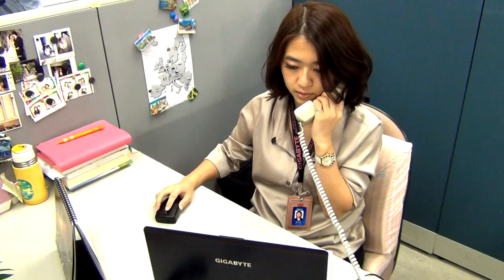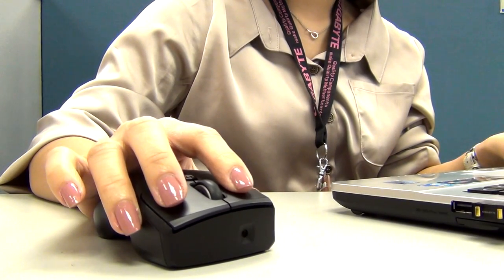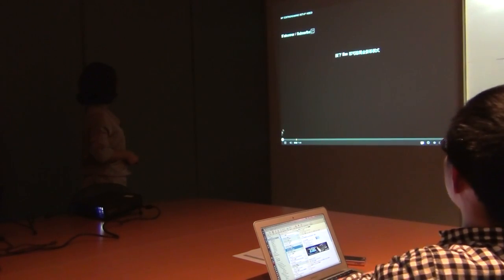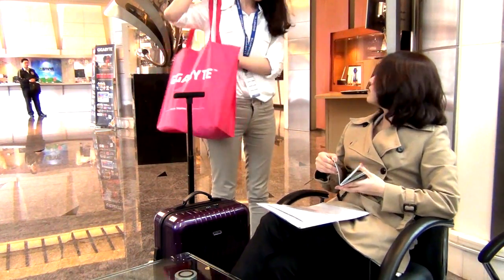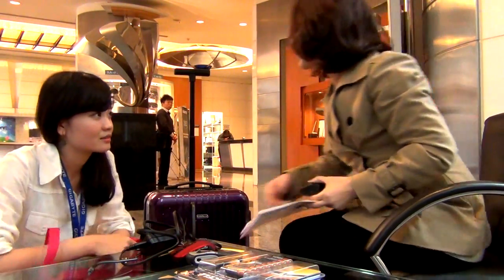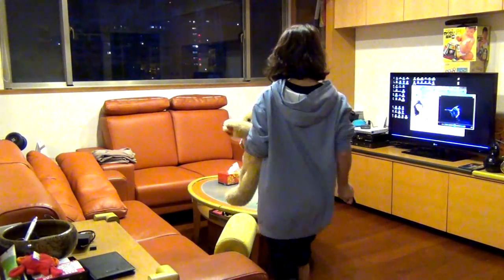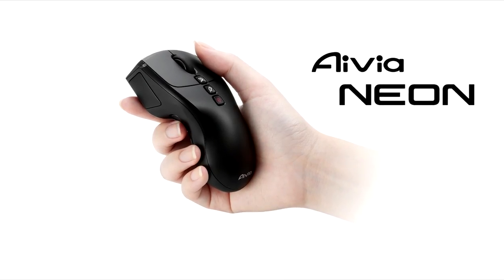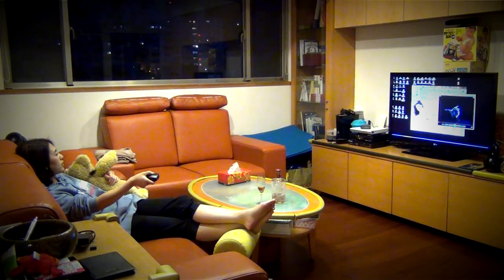GIGABYTE - " Aivia Neon " TOUCH-CHARGE AIR PRESENTER Mouse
Aivia Neon, Reddot design award winner in 2013.

Aivia Neon - Touch-Charge Air Presenter Mouse, implements its design concept "Less is more" inside out. Simplify the device while enhancing functions in all aspects.